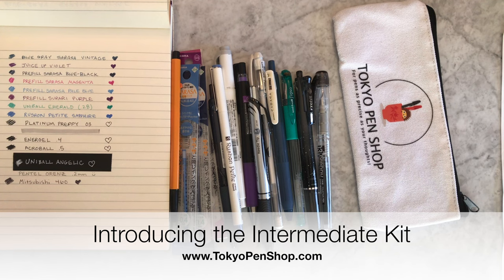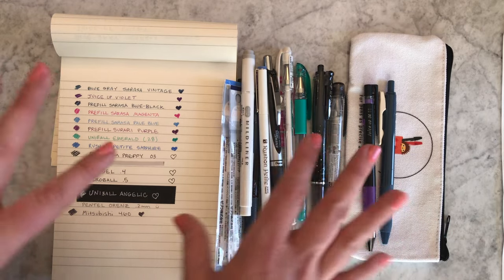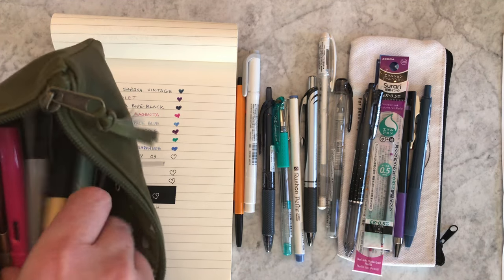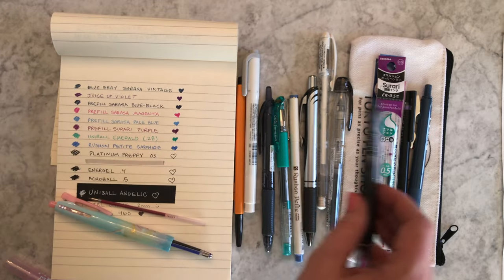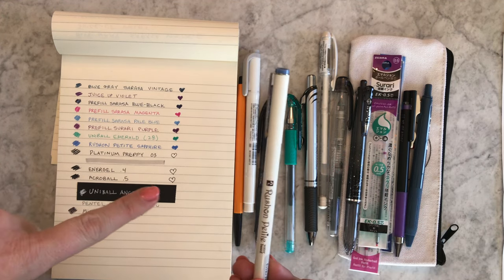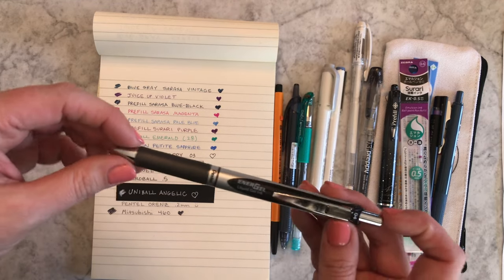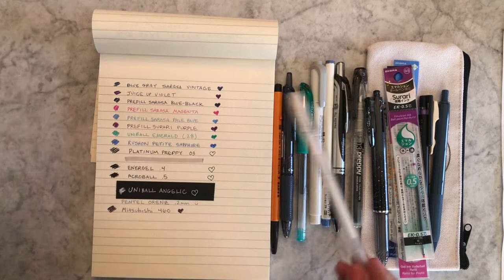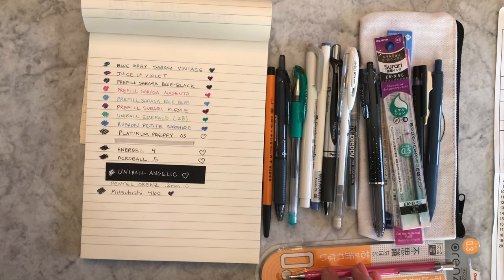Intermediate Kit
I've created an intermediate kit to my own particular specifications, If you are ready to move beyond the starter kit, check it out!

Pentel Orenz in assorted color .3 mm unless you specify .2 mm preference
Three Prefill Sarasa Ink in .4 Magenta, Pale Blue, and Blue Black